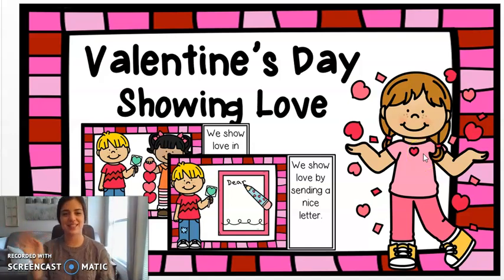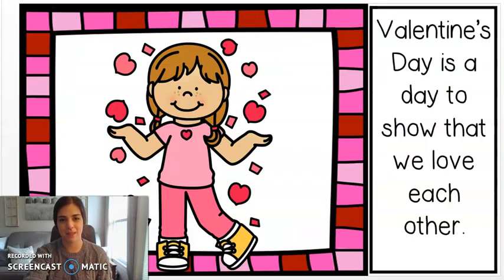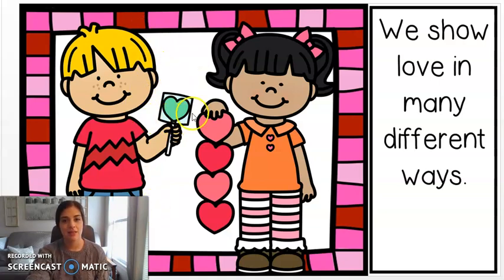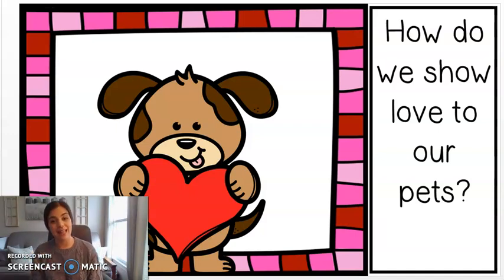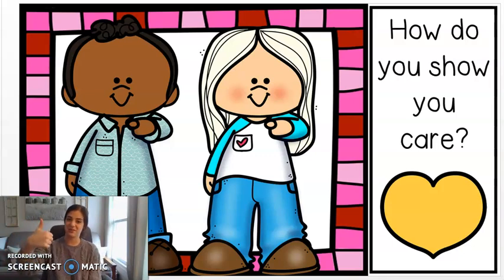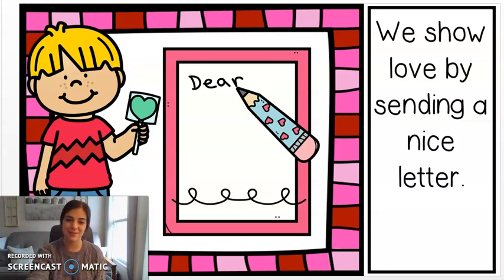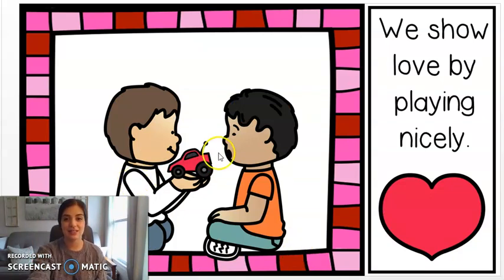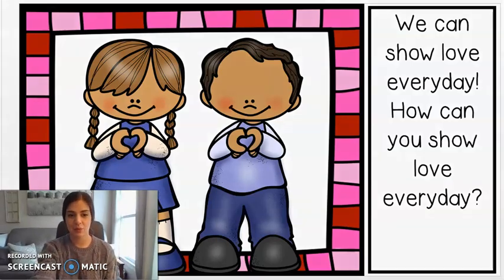Valentines Day Lesson